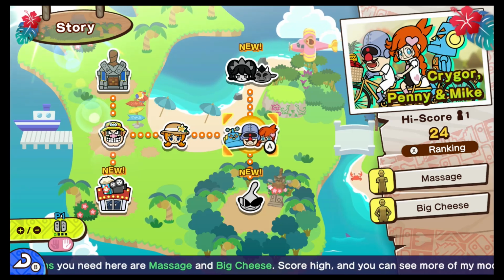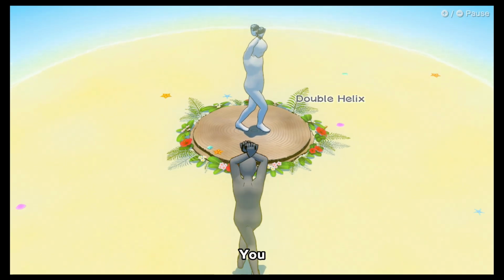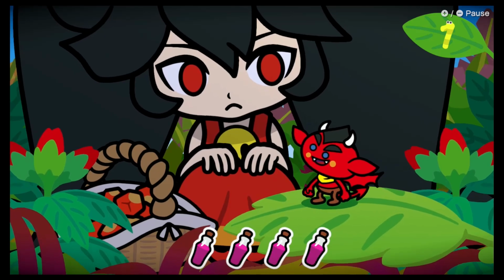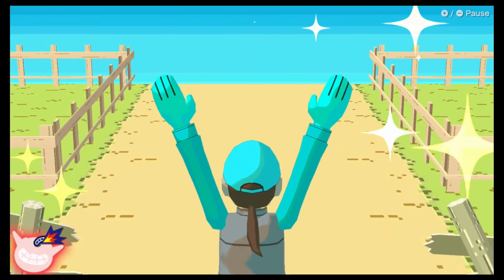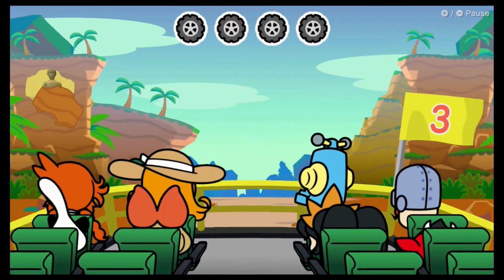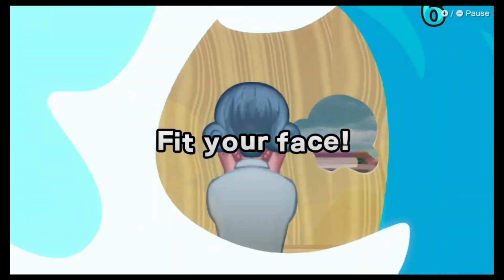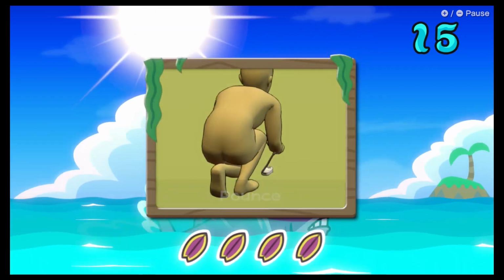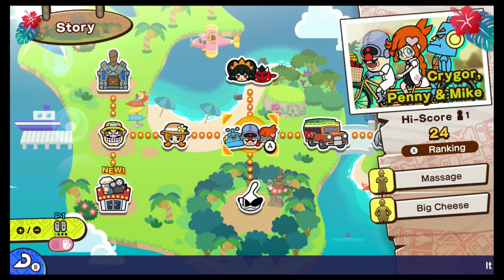WarioWare Move It!! Part 2: Fruits of Labor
Welcome back to another episode of WarioWare Move it! In this episode we experience more vacation bliss with more of Wario's pals! But they are all having problems of their own.. not to mention that a lot of fruit will be consumed during this episode.

Check me out on Twitter! I'm most active there

Check it out! I made a Throne! Purchase some gifts for me if you wanna show some love.